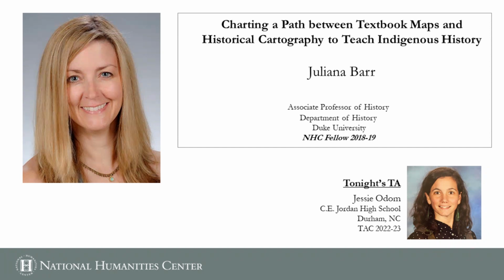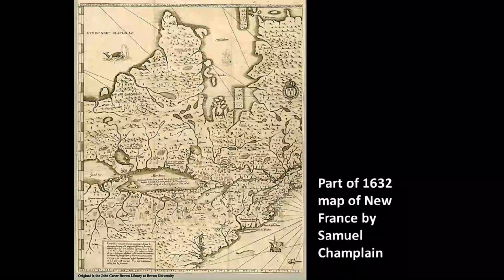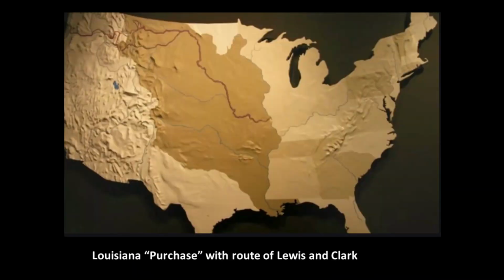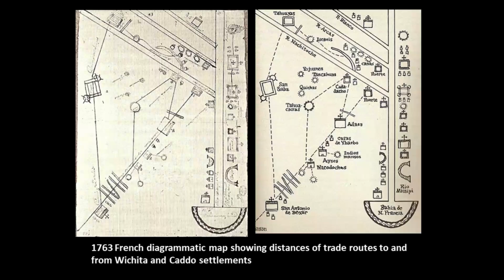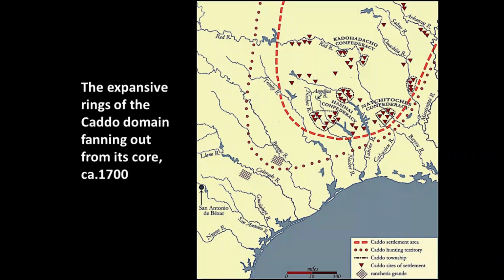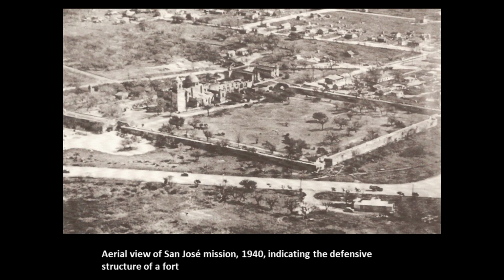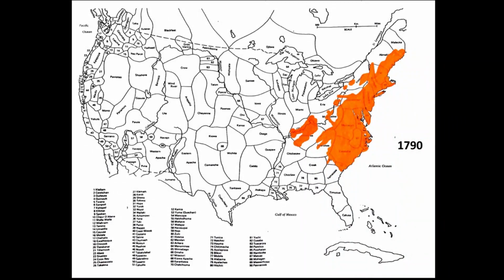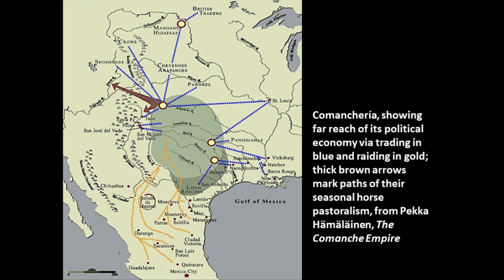Charting a Path between Textbook Maps and Historical Cartography to Teach Indigenous History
Lead Speaker: Juliana Barr (NHC Fellow, 2018–19; Associate Professor of History, Department of History, Duke University)
National Council for the Social Studies

Why is it that we in the United States still have the notion that as soon as Europeans put their first big toes on some American coast, all the Americas became up for grabs—denying Indigenous sovereignty, control of the land, and basic home field advantage? Why do we still have an image in our minds that Indigenous people existed in tiny pockets spread sparsely through a landscape still waiting to be “settled”? Much of why we do so is because the maps in US history textbooks tell us so. Those maps tell us that the North American landscape was empty, or that even when “peopled,” those people had no named towns, no charted roads, no territorial markers and, most importantly, no sovereign borders. And, the maps tell us that as soon as Europeans arrived, even those tiny pockets vanished from the earth. Such distortions are at odds with the history itself…and with historical maps drawn by Europeans. This seminar will help educators address the problem of textbook maps in the classroom, and ways to use historical maps to their advantage—making maps talking points and powerful visual aids for understanding the presence and power of Indigenous nations and people throughout North American history as well as for understanding the unique status and rising influence of Native nations today.